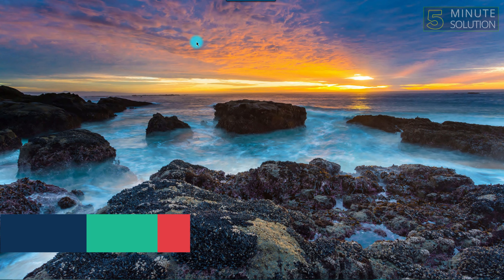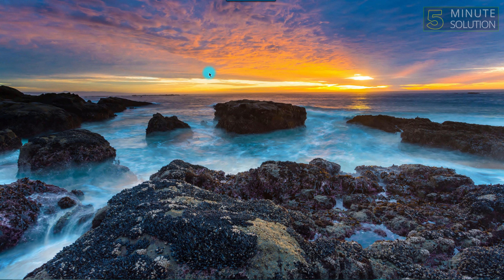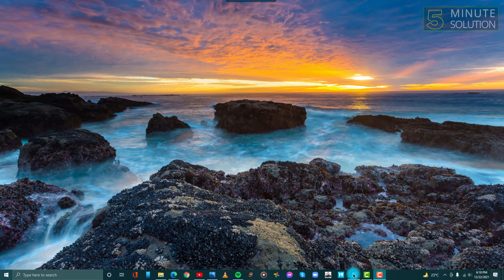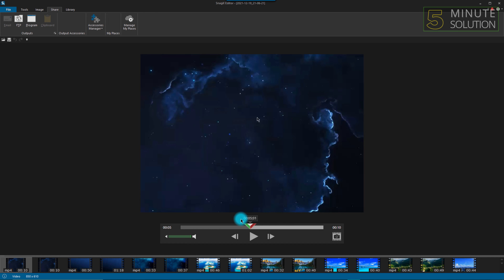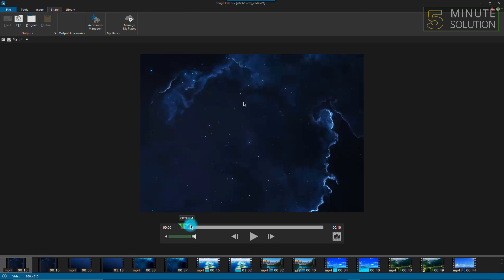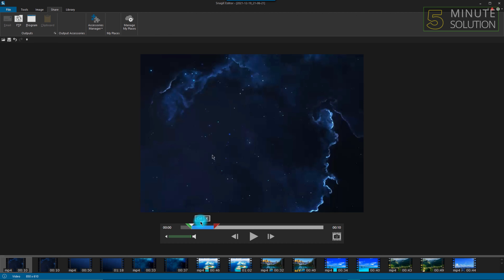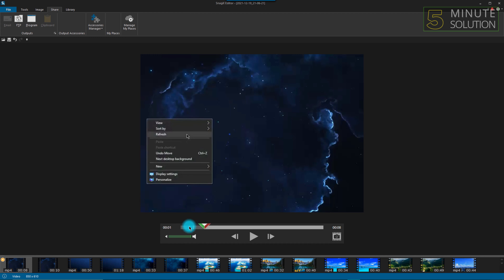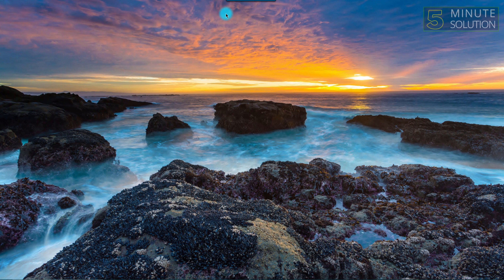How to trim videos with SnagIt 2024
Cutting Video from a Snagit Recording
Option 1: Trimming a video using Snagit
Step 1: Record or open a video in Snagit. If you're capturing a screen recording, your video will automatically open in the editor when you're finished. ...
Step 2: Select a portion of video to trim. ...
Step 3: Click cut to remove the selected portion. ...
Step 4: Save your trimmed video.

▼ Related Keywords ▼